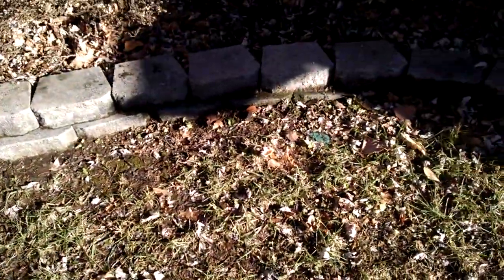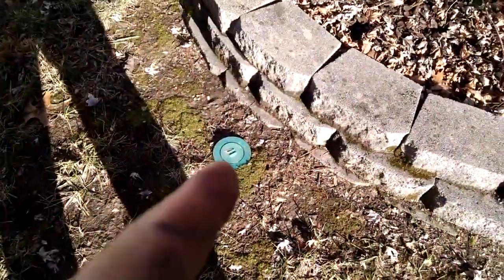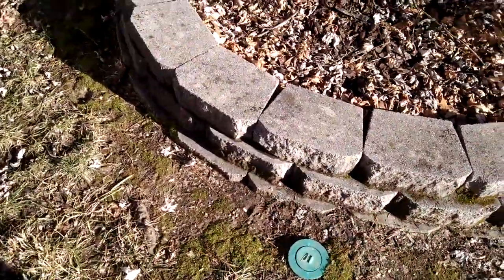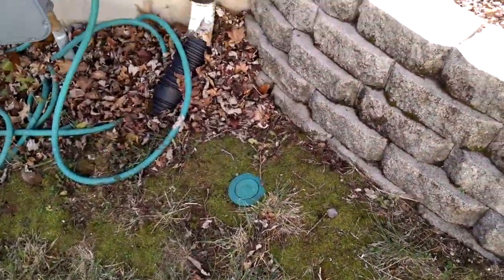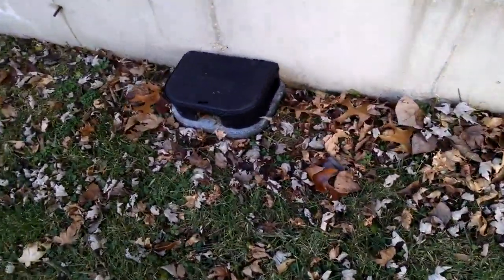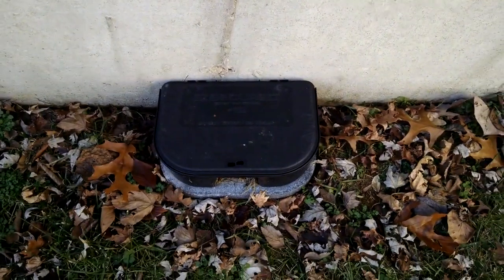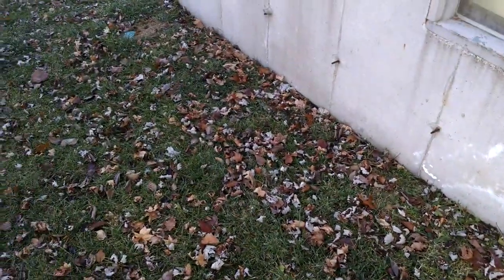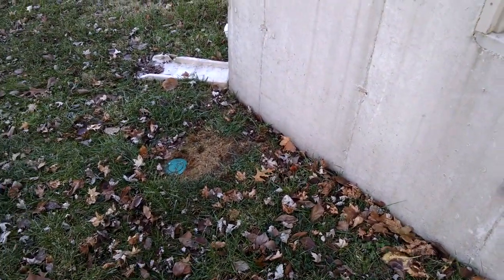Is my Home Termite Treated and How can I tell Galloway Building Services, Inc